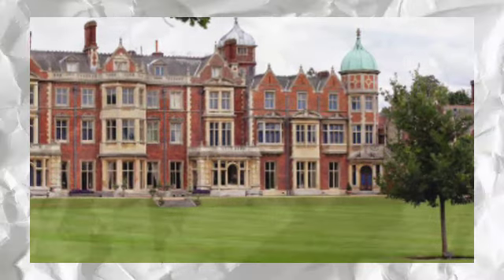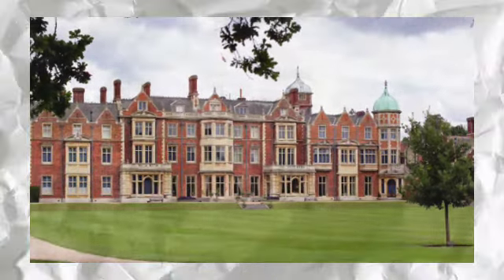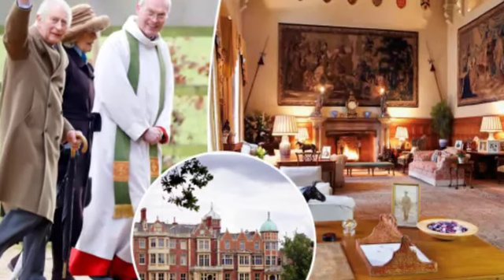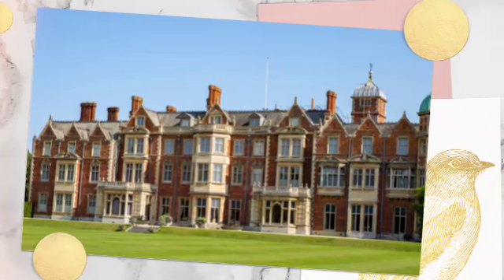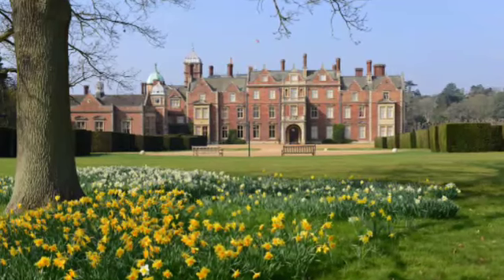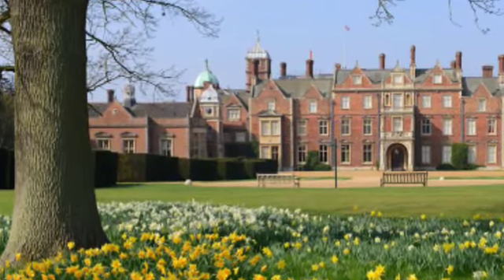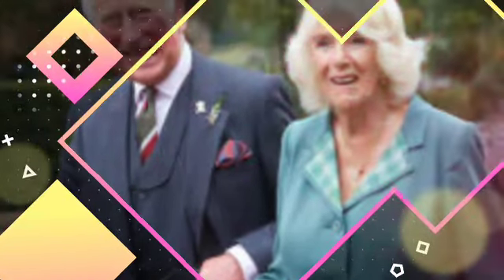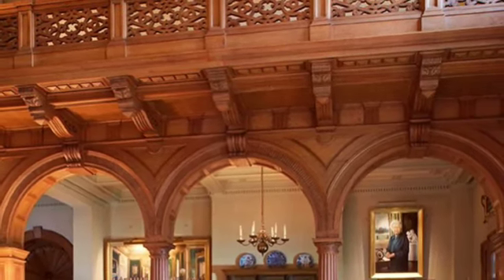DIVORCE!🛑 King Charles ORDERED Camilla to Sign Divorce papers or She will be Banish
King Charles' Sandringham home looks like Disneyland amid 3 personal projects. King Charles is staying busy this summer even though he is receiving treatment for cancer. In addition to attending public events, the monarch is supervising improvements at Sandringham, his Norfolk residence.

The King, who is well-known for his passion for gardening, is currently building an intricate pergola covered in wisteria on the property, and his new maze garden is almost complete. The grand Sandringham House's promenade was closed while the pergola's foundations were being erected.

The pergola will have brick columns and wisteria coverings in the end—how very Bridgerton! "Taking inspiration from brick pillars in the private walled garden, the Pergola will give a structure to train wisteria," reads a sign in front of the new pergola project. At some point, the Pergola at the end of Lime Avenues will offer a lovely canopy to gaze through in order to observe Buddha when approaching from the south. The King is working on a number of renovations to update the estate's outside and interior.

His mother, the late Queen Elizabeth II, loved the property, and the pergola is the newest. The projects are scheduled to be finished this summer. King Charles is adding even more whimsy to the estate, not satisfied with his wisteria that is reminiscent of Bridgerton. Aerial photographs show that the Lower Maze Garden is nearly finished, having started construction earlier this year. The intricate labyrinth Charles used to play in at Sandringham served as the inspiration for the square maze made of topiary hedges.

Along with transforming an acre of lawn into an environmentally friendly Topiary Garden last year, King Charles also made significant investments in new species that are more resilient to the effects of climate change. King Charles has requested planning permission to construct a solar farm to provide electricity for the 20,000-acre estate, demonstrating his apparent commitment to sustainability.

In order to generate carbon-free electricity, the monarch plans to install some 2,000 solar panels on horse grazing paddocks. The solar farm will "address current and expected future electricity demands of the Sandringham Estate," according to the designs submitted to West Norfolk and King's Lynn Councils. According to the application, "no viable agricultural land would be lost as a result of the development; the position of the planned panels is visually contained by existing development and mature foliage."

This summer, the King hopes to build an 18-hole crazy golf course to the property and create a camping area with 15 safari tents—a nod to Disneyland, if we ever heard one! The 80th anniversary of the D-Day landings was celebrated on Thursday in France with a number of commemoration activities that Prince William, Queen Camilla, and King Charles attended. The monarch and his spouse paid a visit to the Ministry of Defence and the Royal British Legion's anniversary event at the British Normandy Memorial at Ver-sur-Mer, where they served as the organization's patrons.

Together with French President Emmanuel Macron, His Majesty presided over the ceremony at Gold Beach. The site honors 22,442 service members who perished on D-Day and during the Battle of Normandy in the summer of 1944 and was inaugurated in 2021. The men were under British command. Charles looked sharp in a Field Marshall Number 4 Tropical Service Dress adorned with decorations and medals for the special event, and Camilla looked sophisticated in a flowing white coat dress and matching hat. She paired her outfit with pearl earrings and a stunning diamond scallop shell brooch.